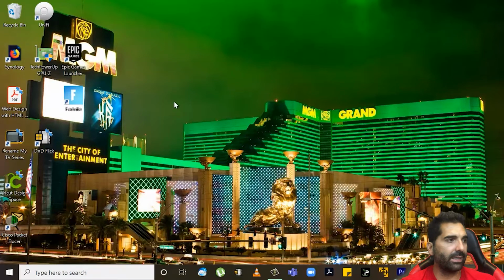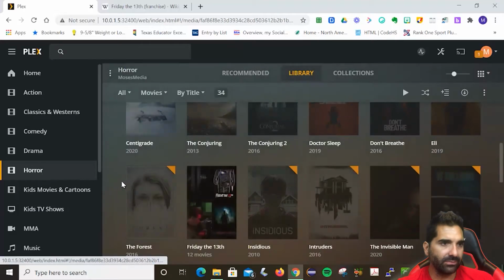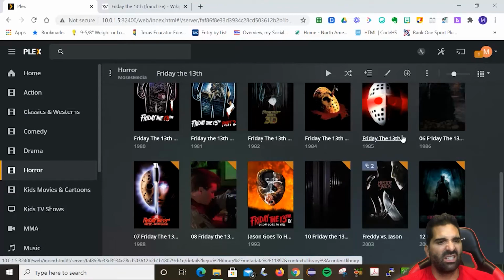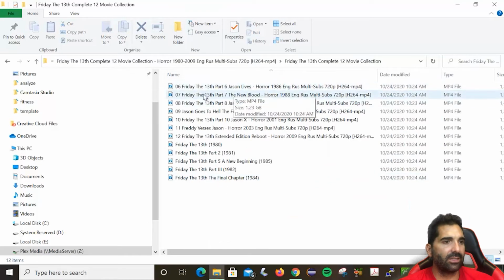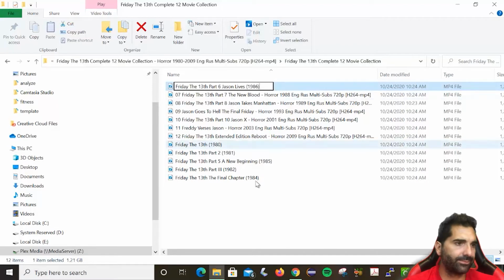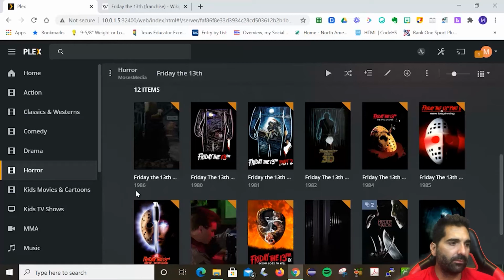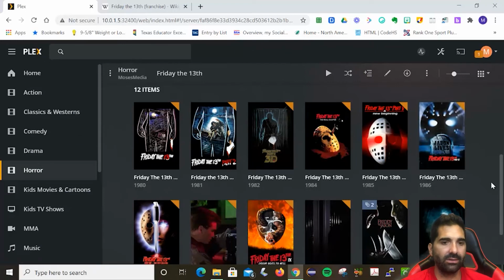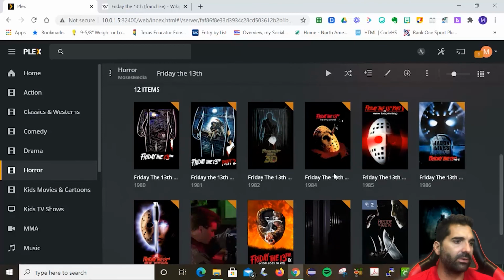Plex Cover Art giving you problems?!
In this tutorial I will show you real simply why your cover art and meta-data isn't populating correctly and consistently. With a couple of easy tricks you will understand how the algorithms of PLEX works. I hope you enjoy the video!! I will continue to get better at making content as well as producing better quality videos each video I make!!